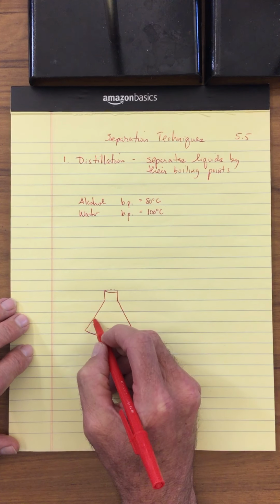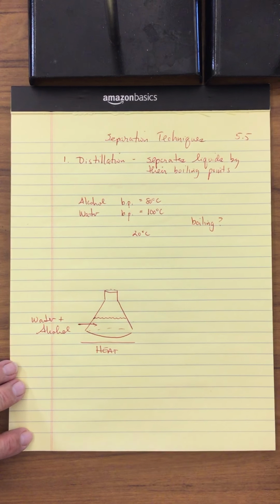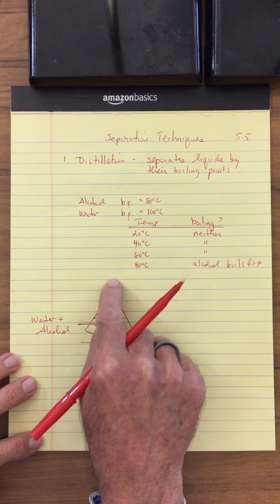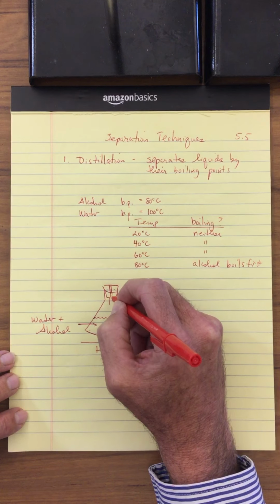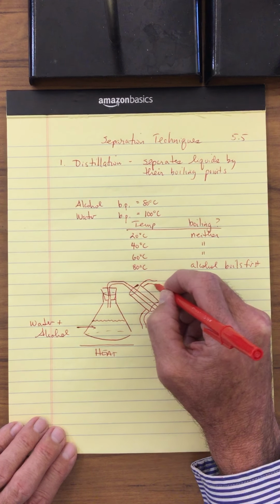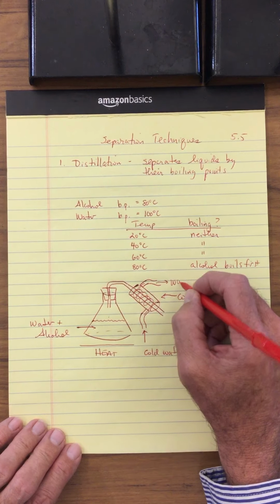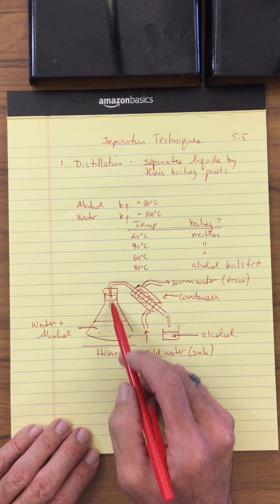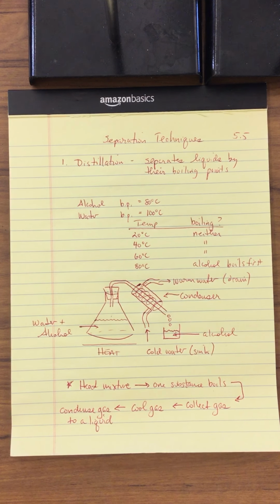Lecture 5 5 Separation Techniques #1